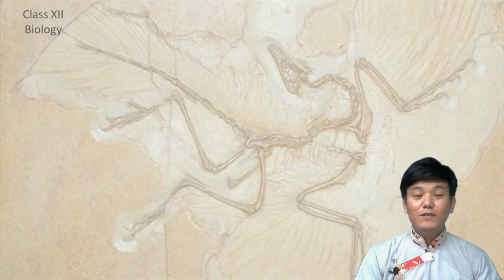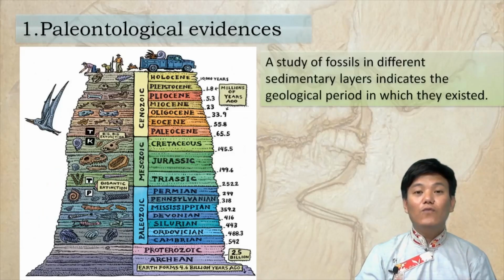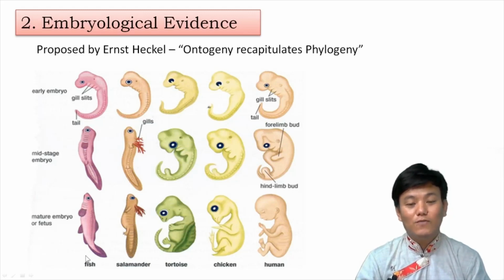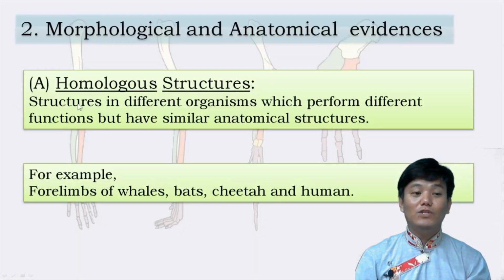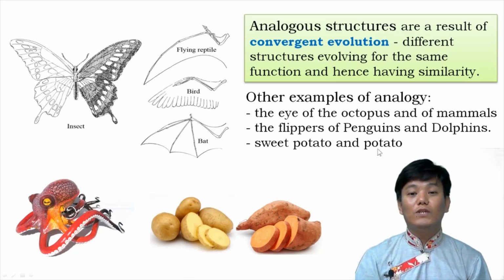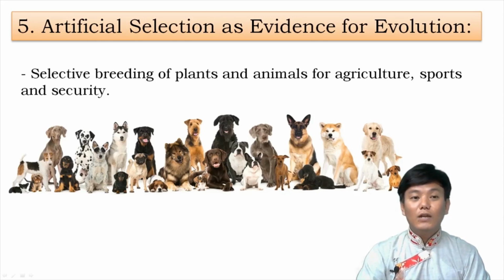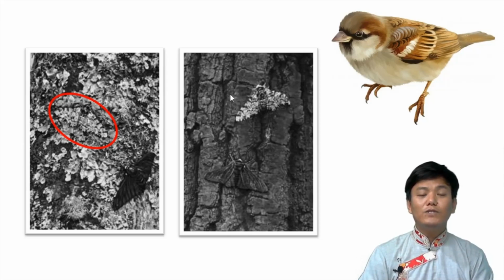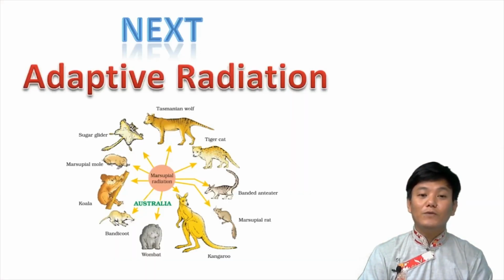Class 12 Biology Chapter 7 Evolution Part 2 - Evidence of Evolution